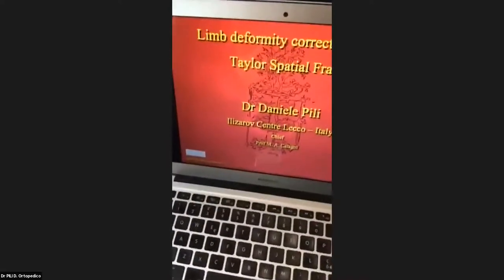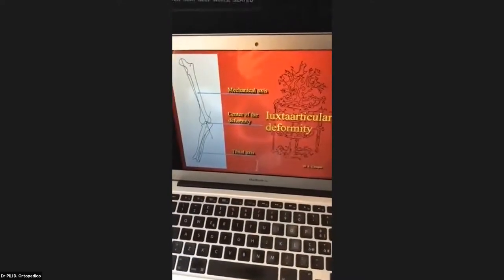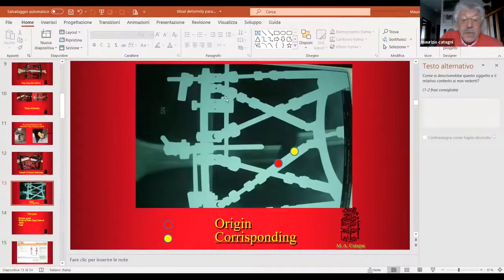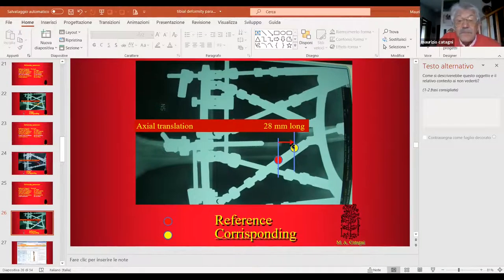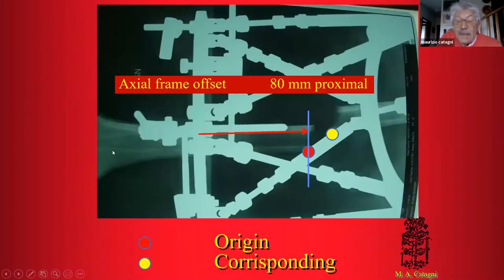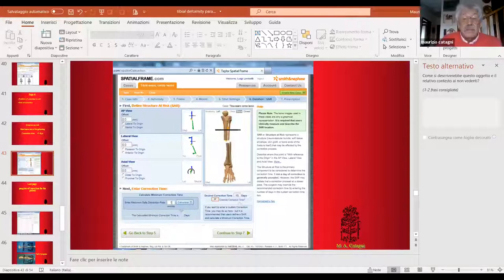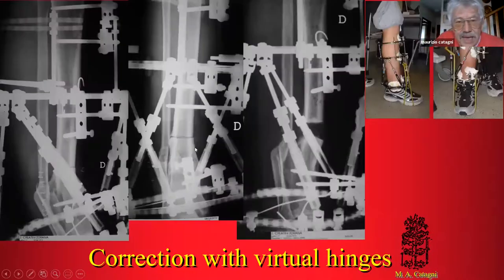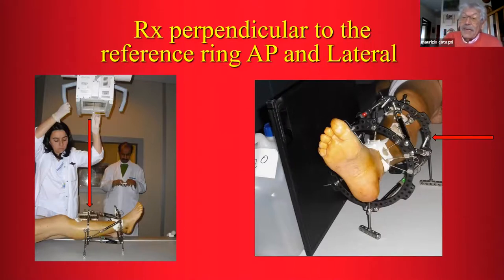Deformity correction with TAYLOR SPATIAL FRAME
MAGIC OF ILIZAROV webinar series.
second session.
Speakers:
Dr. Maurizio Catagni
Dr. Deniele Pili